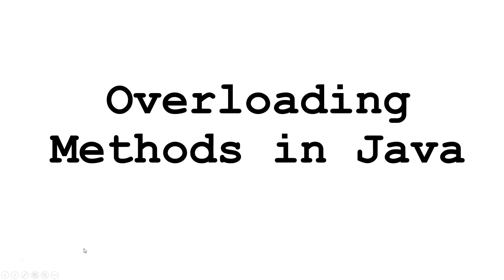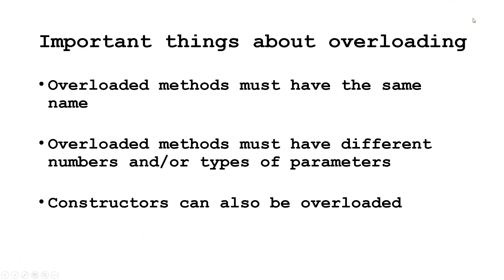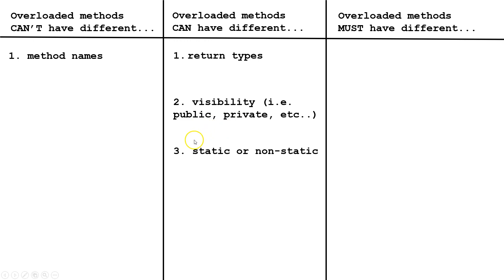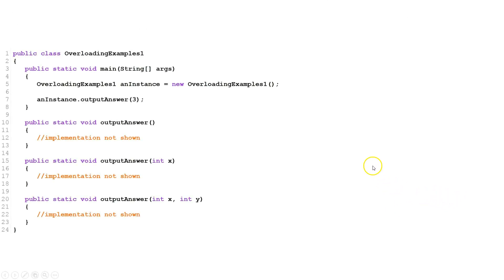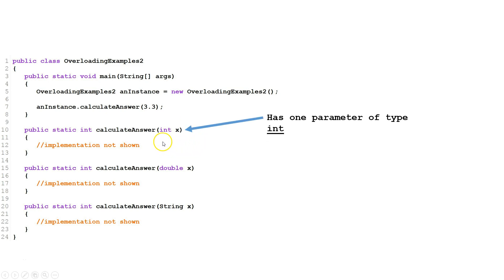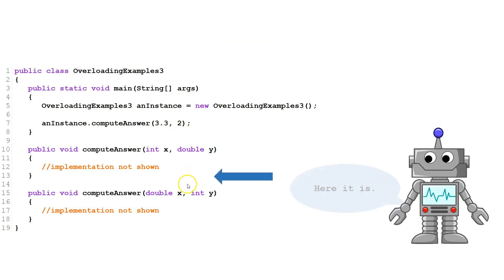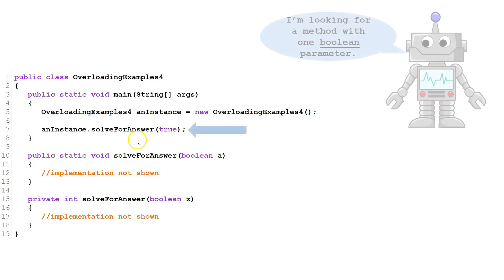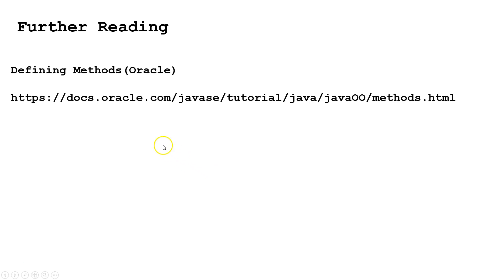Method Overloading (Java Tutorial)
The Java tutorial for beginners explains how to overload methods.